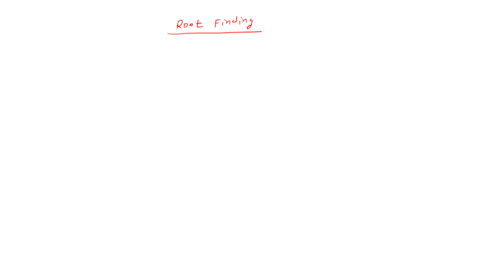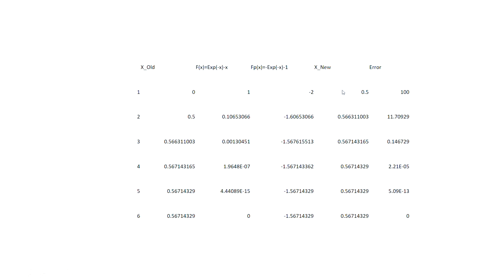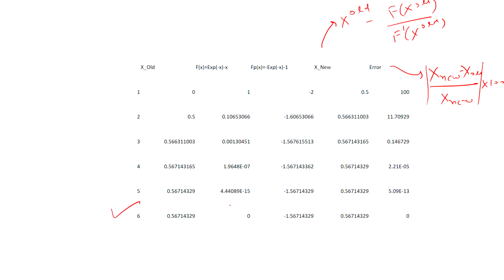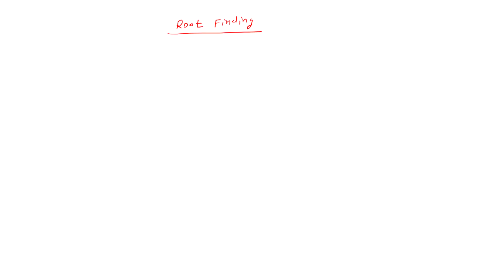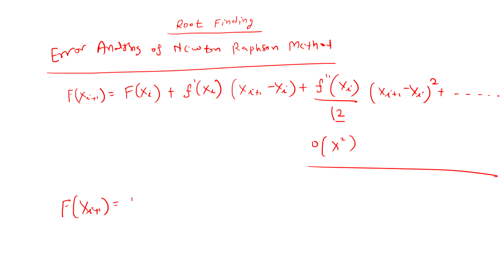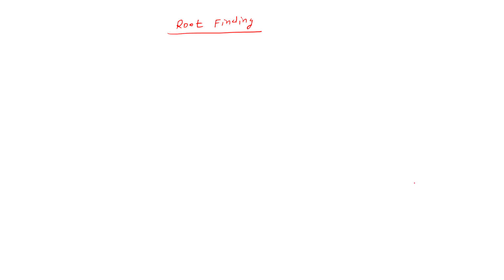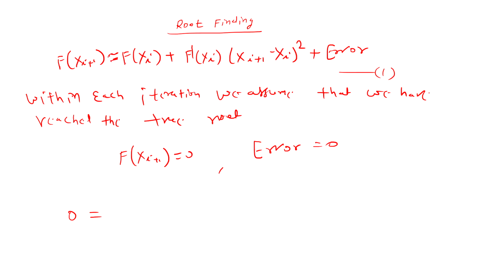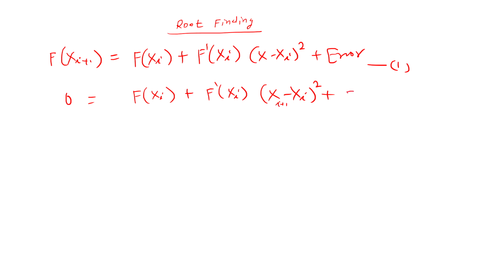Newton Raphson Method Example - Root Finding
In this video we will find root of a function using Newton Raphson method